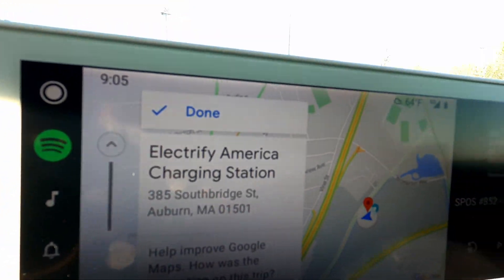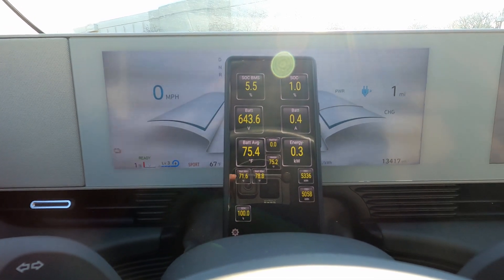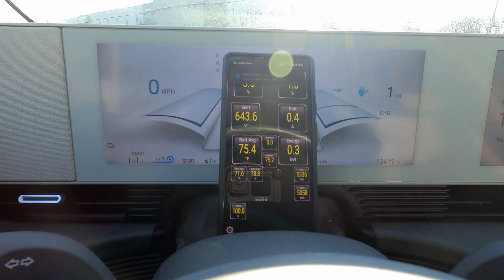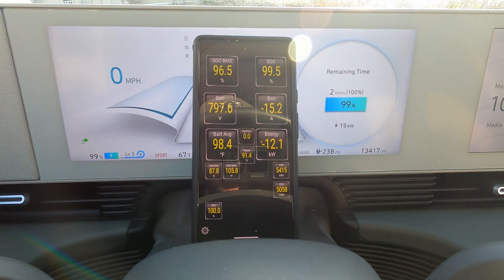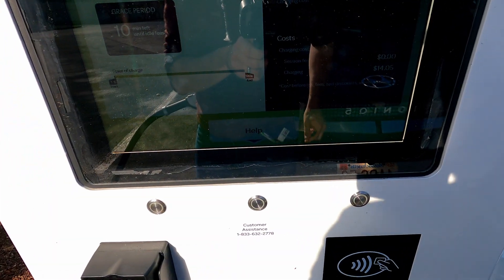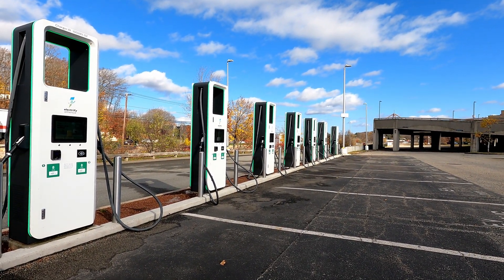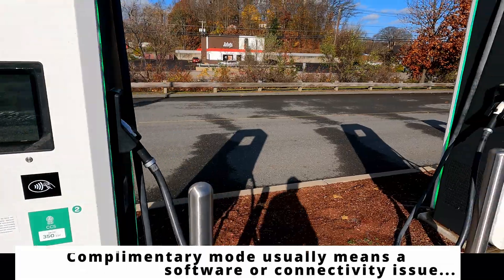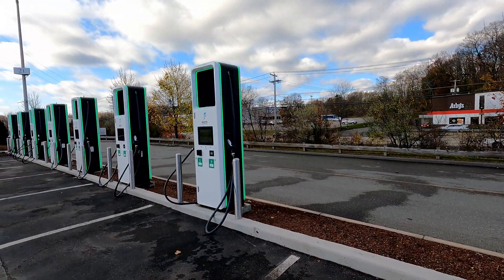Hyundai IONIQ 5 1-100% DC Fast Charge -- How Long? (Power and IONIQ 5 Charge Curve)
How long does it take to fast charge a Hyundai IONIQ 5 from 1 to 100% state of charge? This video answers that question on a 350 kW Electrify America station in Auburn, MA, with interesting results... some expected, some not so much!

Although there are circumstances where fully charging might be necessary, such as in remote locations with minimal fast charging infrastructure or where adverse weather decreases range, that last 10-20% is slow going on most modern electric cars.

Hopefully, this quick video shows the value and time savings of unplugging at around 80-85% in your IONIQ 5 where possible, minimizing charge time and arriving at the next fast charger with a lower state of charge to benefit from that fastest charging window.

*** Big thanks to Jeff, Tom, Luis, Dan, Bob, Dave, and Brian for keeping the coffee flowing this past year! ***